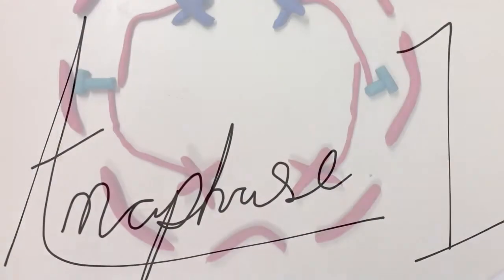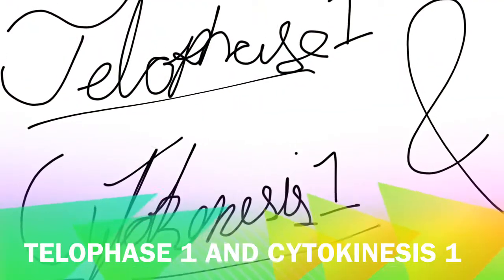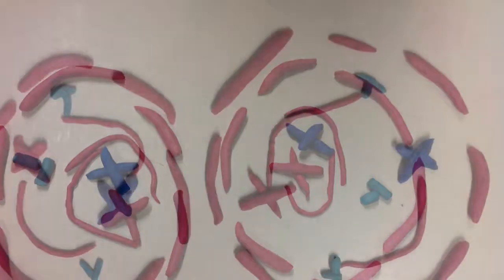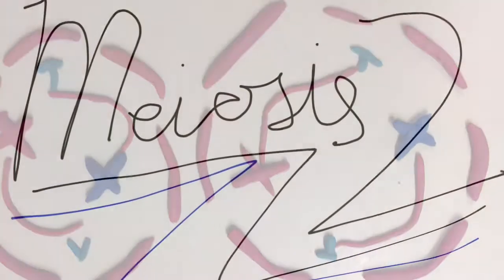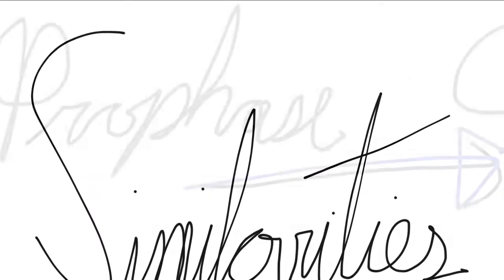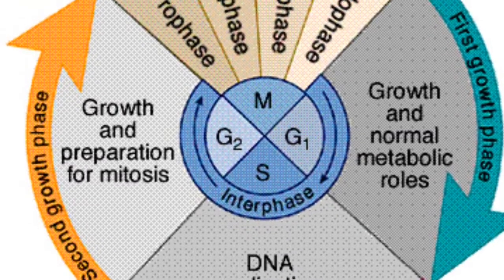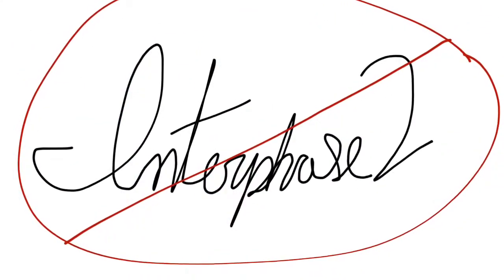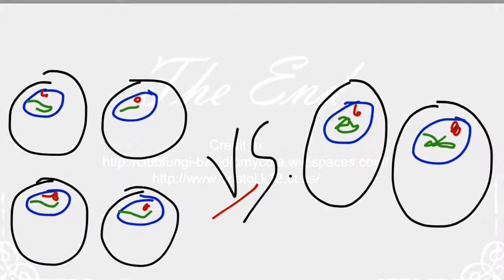Team Kyle Mitosis And Meiosis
"My toe says what?"
                   -Tommy Haase 2014